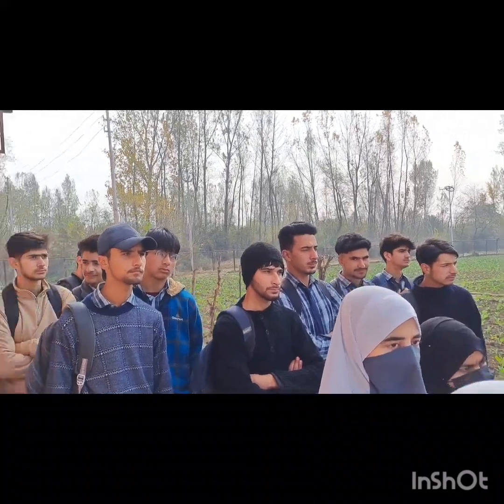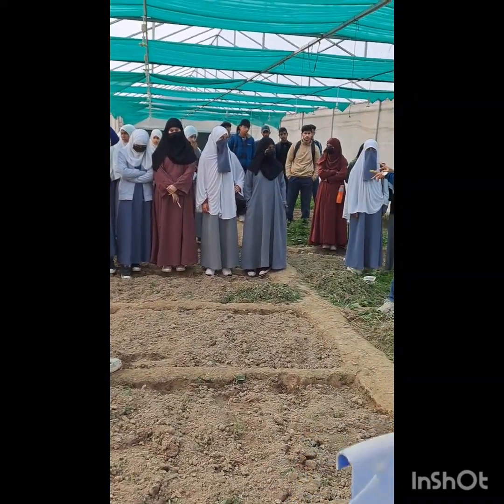Visit to Soil Testing Laboratory Bandipora HS Qazipora